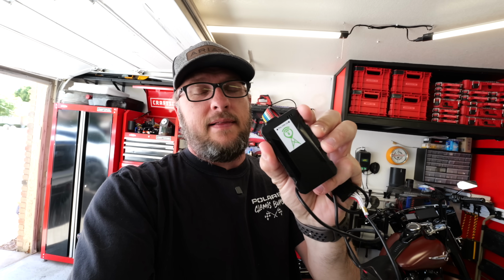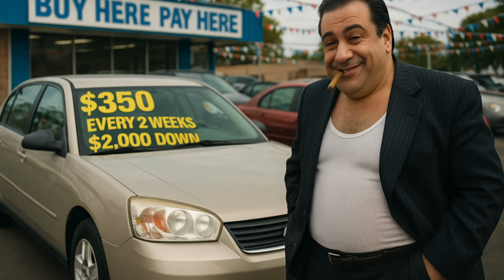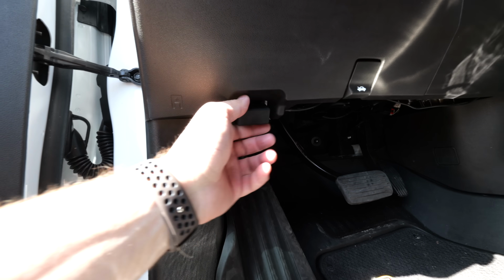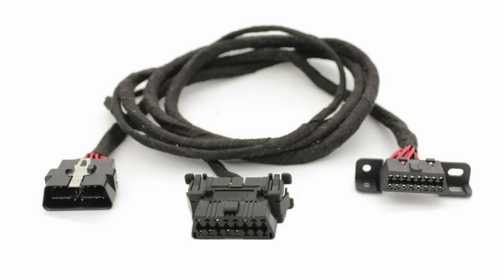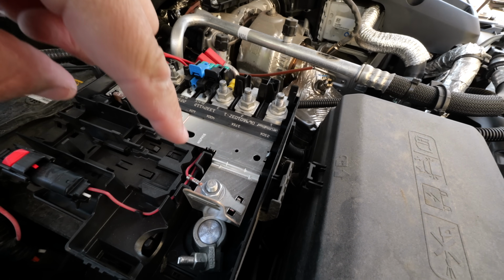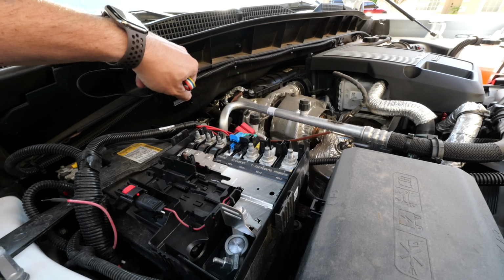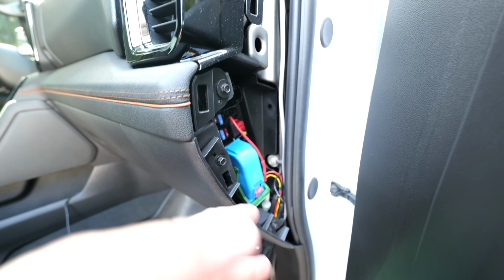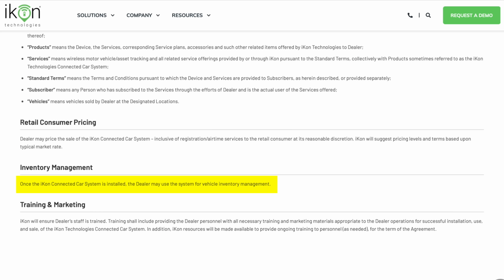How to Find the Hidden GPS Tracker in Your Car and Remove It!.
If you recently bought a new or used car, there’s a chance it might have a hidden GPS tracker installed—especially if it came from a dealership that partners with companies like IKON Technologies, Spireon, or other telematics providers. These devices are often pitched as “theft protection” or “lot management tools,” but many stay active long after the sale, sometimes without the buyer’s knowledge.

To find these hidden GPS trackers, start by checking the OBD-II port under the steering wheel—some devices plug directly into this port and are easy to spot. Next, remove the driver or passenger-side kick panels where installers often tuck hardwired devices. Look for small black boxes zip-tied to harnesses or tucked away near existing modules. Another common hiding spot is under the hood: inspect around the battery tray or fuse box area, especially if you notice extra wiring. Many of these units are powered using “add-a-fuse” taps, so any fuse that looks out of place or has a piggyback-style adapter might be a clue.

If you find one of these units and you’re not using any associated subscription service, you can safely disconnect and remove it—but always be cautious not to interfere with any of the car’s critical systems. This video will walk you through the process of identifying, locating, and removing these hidden GPS trackers step-by-step.